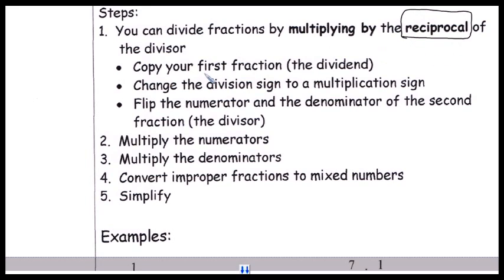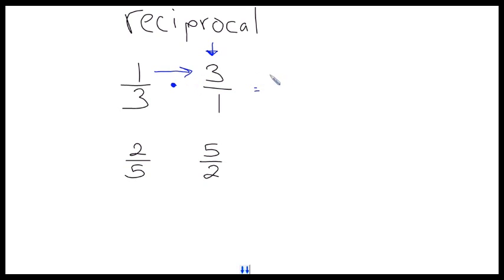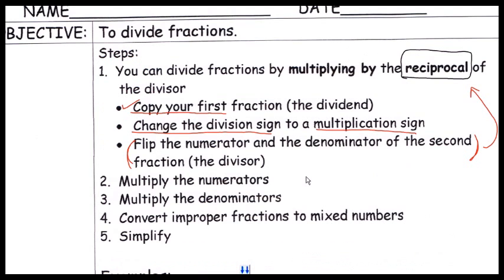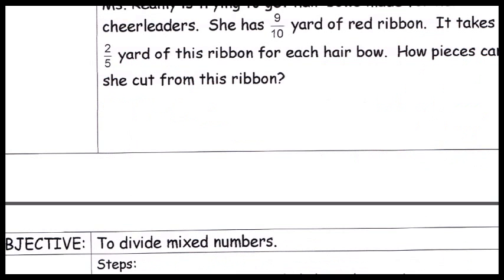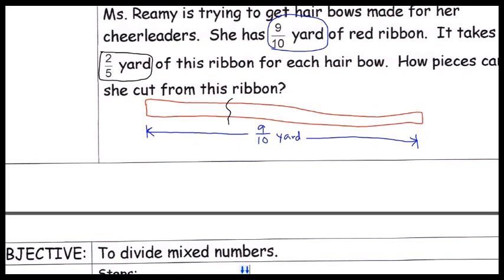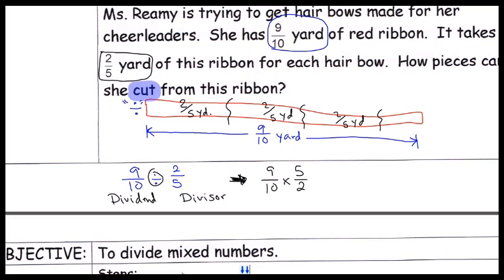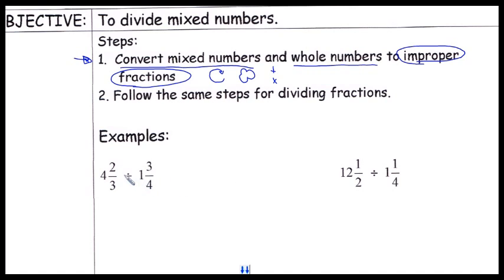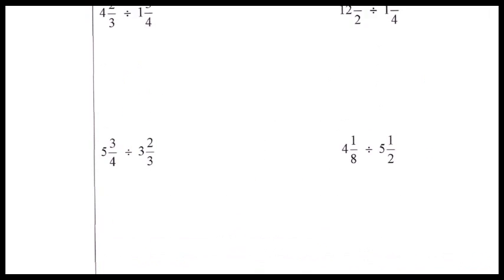Divide Fractions & Mixed Numbers